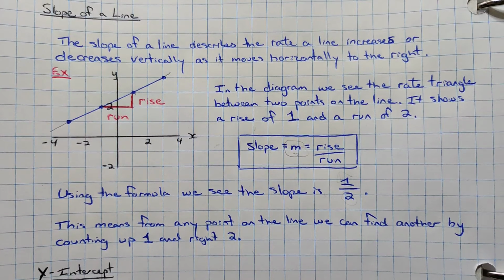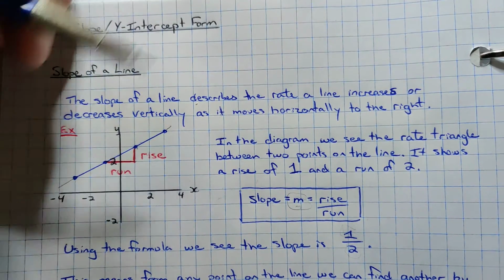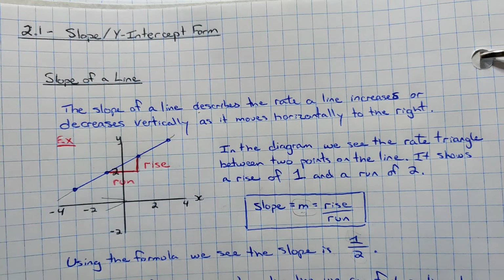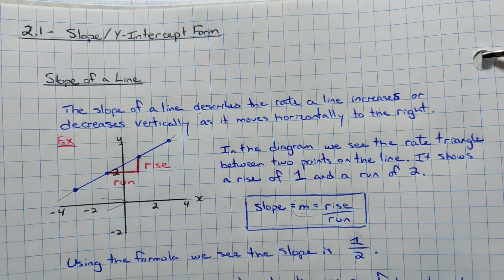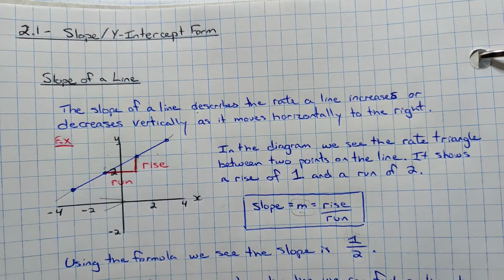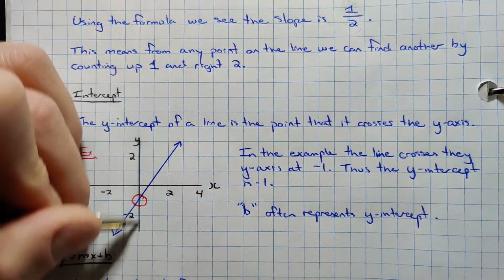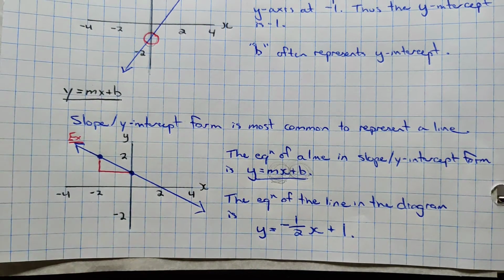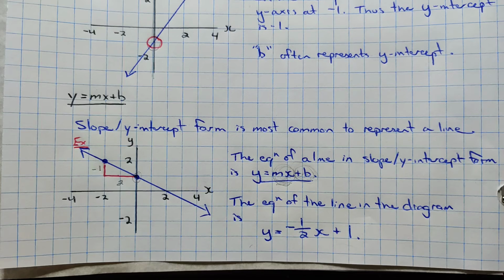MPM2D - 2.1 - Slope y Intercept Form